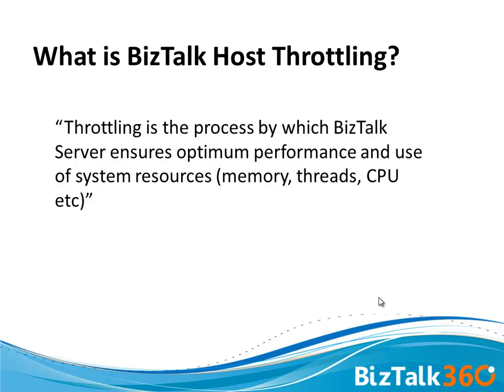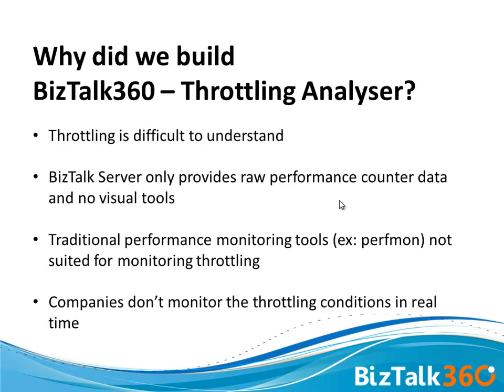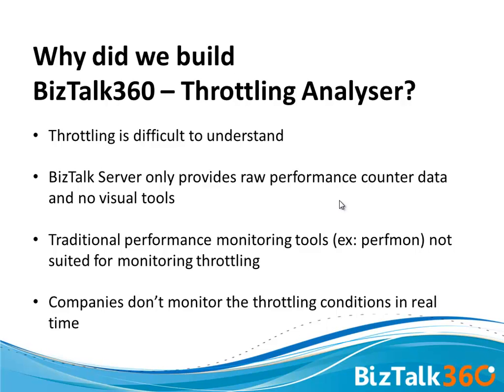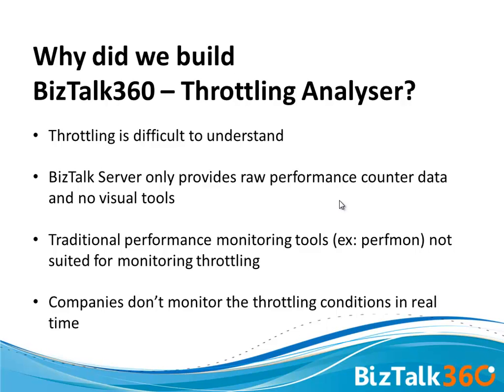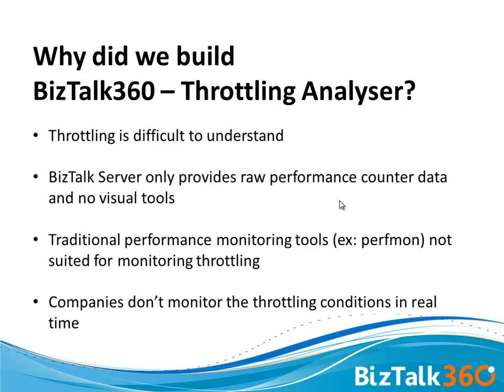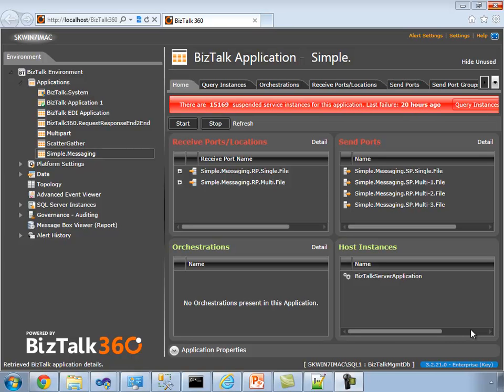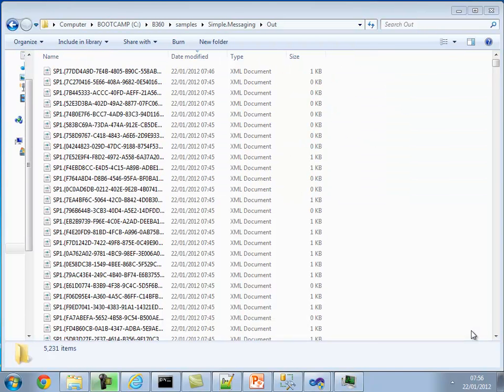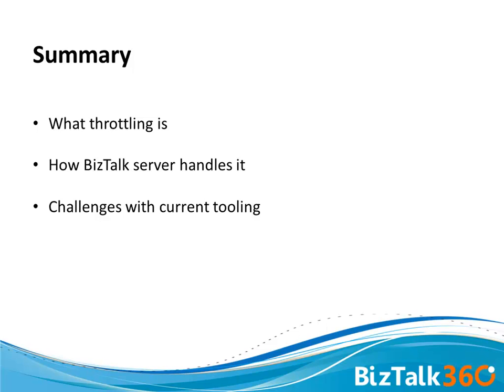What is BizTalk Server Throttling?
BizTalk Server throttling is damn cool thing, not having throttling is like riding a horse without reins. You are guaranteed to end up in disaster if you don't have the reins, while riding the horse. Similarly if BizTalk throttling is not present on a high throughput system like BizTalk server your environment will most likely crash at some point.

BizTalk Server throttling helps to stabilise your environment, but constantly monitoring various threshold points and dynamically adjusting your system. Ex: If you system is running out of processing memory, it will control the number of messages processed until the system memory is at reasonable level.